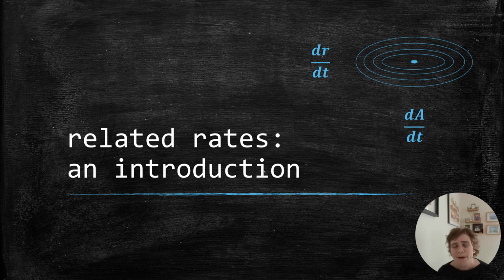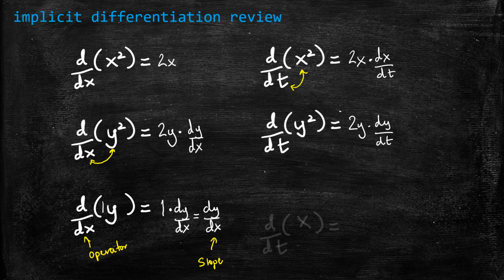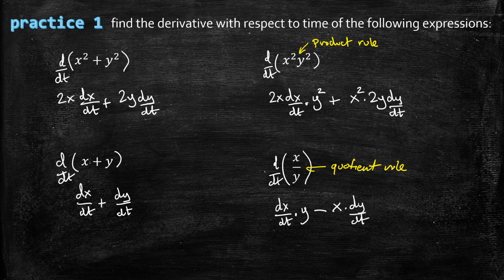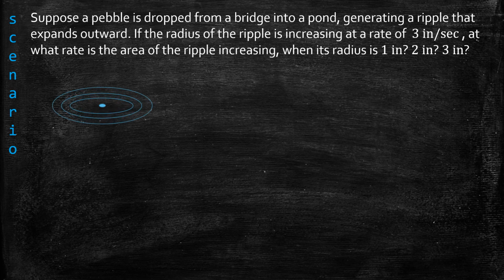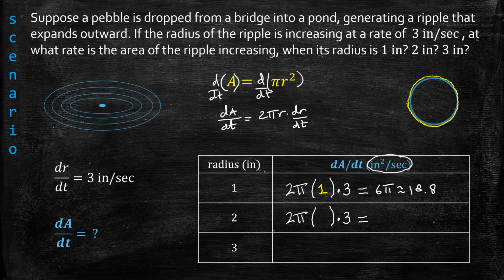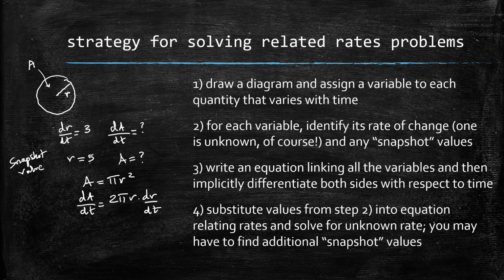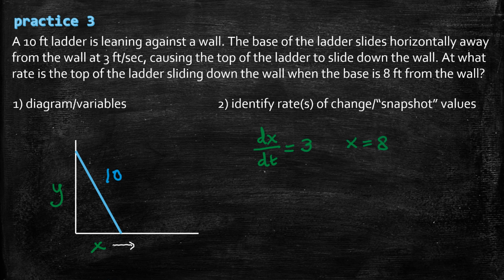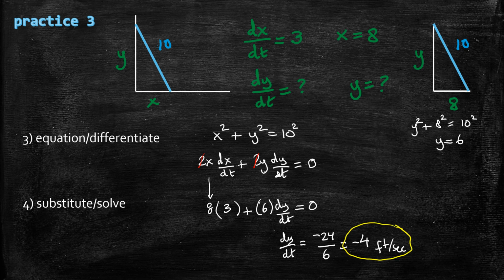Related Rates: An Introduction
Welcome to Ready to Derive! Related rates is one of my favorite applications of derivatives, but I realize that it's not everyone’s cup of tea! The hope is that by the end of this video, you will feel equipped to tackle such problems and maybe even find some enjoyment along the way! We will begin with a review of implicit differentiation, in particular focusing on taking derivatives “wrt” (math abbreviation for with respect to) time, as strength in this skill is essential to success with related rates problems. I will then provide a 4-step strategy for approaching these problems which we will apply to two scenarios: an expanding ripple in water and the sliding ladder problem.

00:00 introduction
01:37 refresher on implicit differentiation
04:12 practice 1: differentiating expressessions wrt time
06:35 practice 2: differentiating formulas wrt time
08:45 scenario: the ripple problem
12:24 4-step strategy
15:27 practice 3: the sliding ladder problem